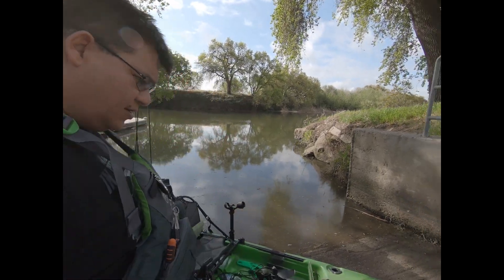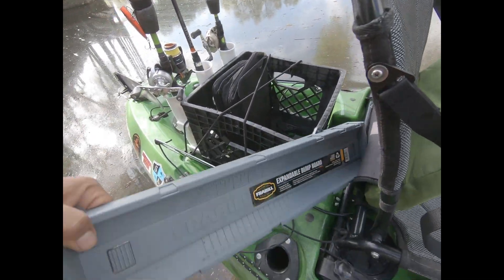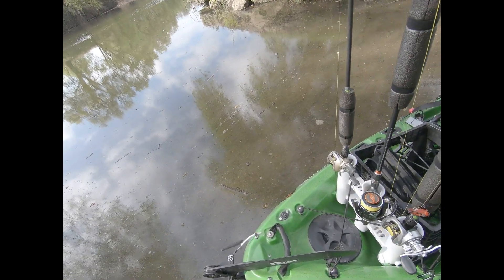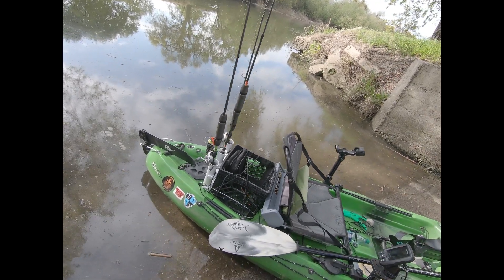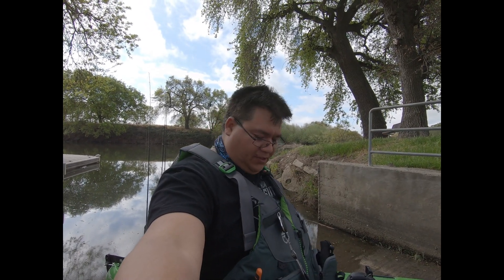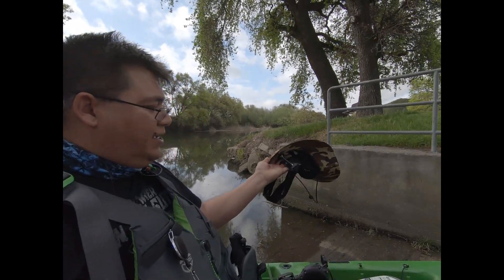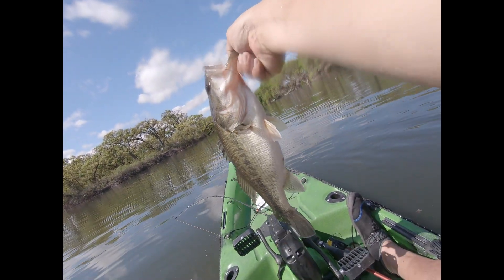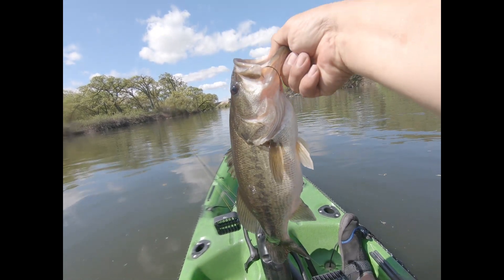Fishing the California Delta 3 30 20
Out at my Home/Local fishing spot on the California Delta doing some bass fishing. In this video I run through most of the gear I use.

Kayak and accessories:
Kayak Riot Mako 12''
Garmin Striker 4 with Transducer, 3.5" GPS Fishfinder
Scotty 141 Kayak/SUP Transducer Mounting Arm with Gear-Head
Scotty 368 Universal Sounder Mount
Bonnlo Universal Kayak Carrier
YakAttack Omega Pro Rod Holder
YakAttack 8" Extension Arm
PereGuard Kayak Keel Guard (Black, 5)
Kayak Gear Extra Large Self Draining Scupper
6pcs Pack Fishing Lanyards Boating
Alemon Shark Teeth Mouth Reflective Decals
Clothing:
NRS Chinook Fishing Pfd Life Jacket
NRS Men's 3.0 Farmer John Wetsuit
Cressi Tall Neoprene Boots for Snorkeling, Scuba Diving, Kayaking
Frogg Toggs Pro Action Waterproof Rain Pant, Black, XX-Large
Fishing Equipment:
Calissa Offshore Tackle Kayak & Spearfishing Stainless Steel Fish Stringer Clip
Frabill 1936 Expandable Bump Board, 8 x 36-Inch
Berkley Soft Bait Binder-up to 21 bags
Rod and Reel Combos:
Bass Pro Shops Megacast Rod And Reel Baitcast Combo – https//
Bass Pro Shops Tourney Tough Monofilament Fishing Line - Clear - 20 lb
PowerPro Braided Spectra Fiber Microfilament Line 300 Yards - Hi-Vis Yellow - 30 lb
Go Pro items:
GoPro Hero 7 Black Edition
Floating Handle for GoPro
Neewer 50-In-1 Action Camera Accessory Kit
Other items I use:
Bluetooth Headphones, Wireless Earbuds
BLACK+DECKER BM3B Fully Automatic 6V/12V Battery Charger